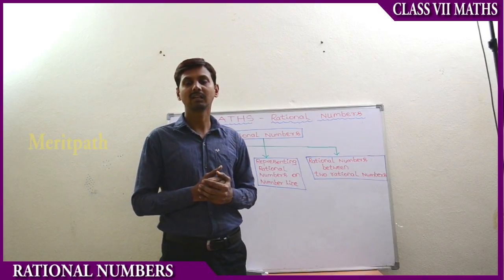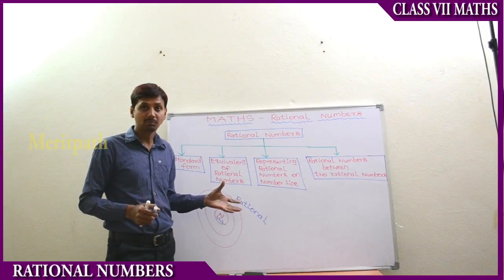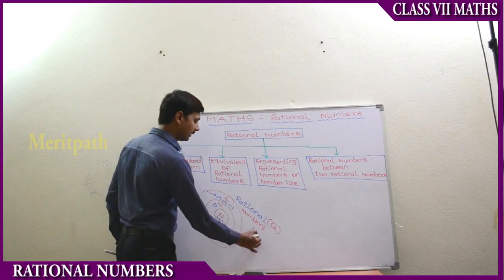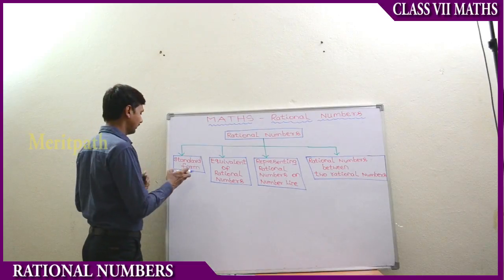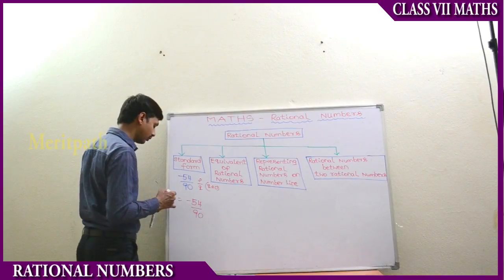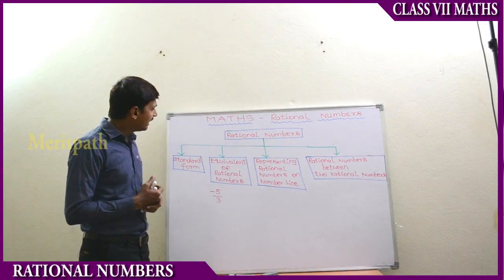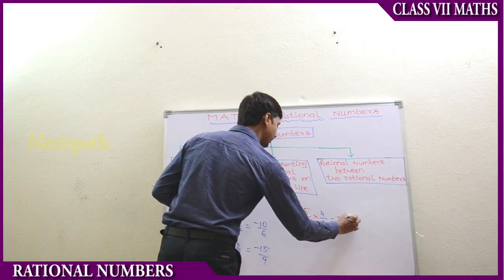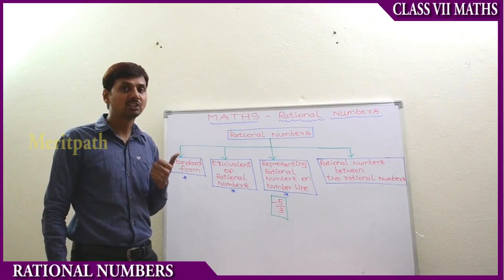7 Maths CBSE VII RATIONAL NUMBERS Part- 1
7 class CBSE VII RATIONAL NUMBERS Part for more fun dynamic interactive games,dynamic online and printable worksheets, lesson based short ,long answers ,question bank,Mindmaps.
7Maths,CBSE,VII,Rational Numbers,Equivalent, standard form,Representation Number Line,Addition of Rational Numbers,Subtraction,Multiplication,Reciprocal,Division,